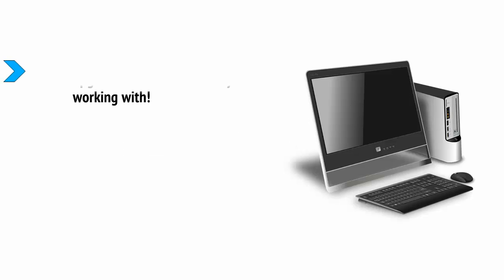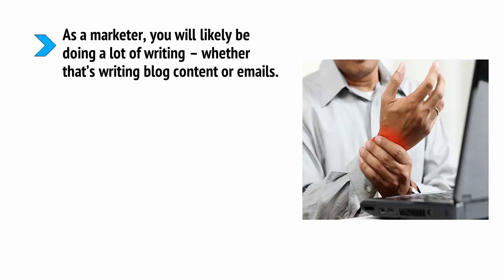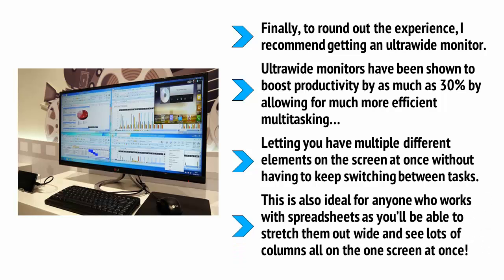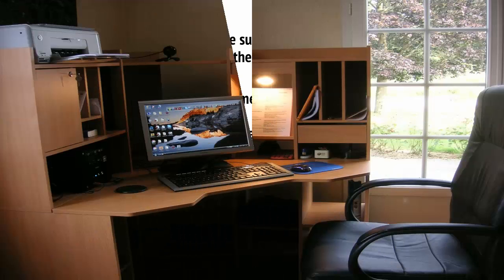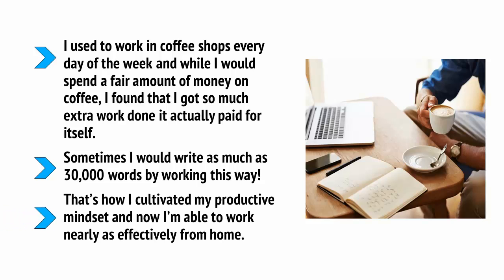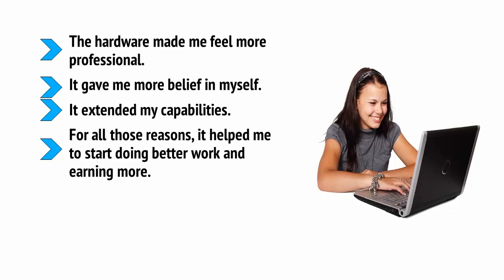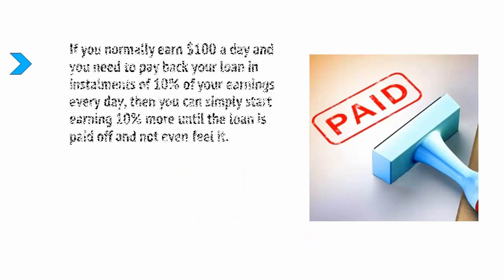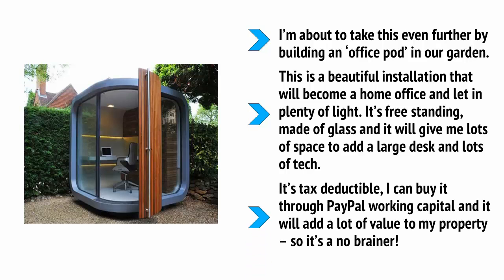#(4) ONLINE.MARKETING----HARDWARE AND LOCATION......BEST TUTORIAL CLASS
Marketing sessions. how start your online marketing. .
Learning here